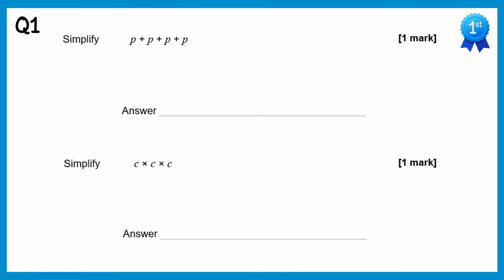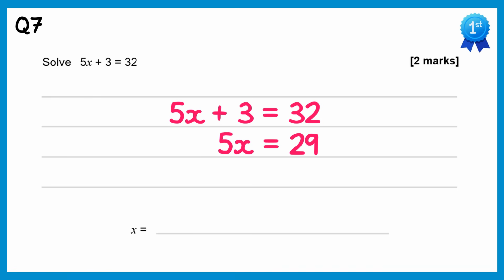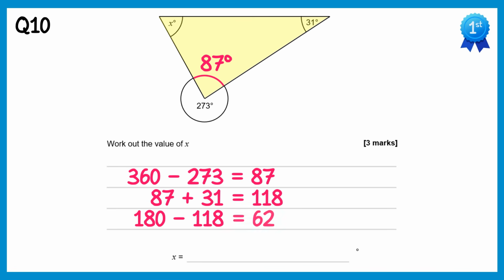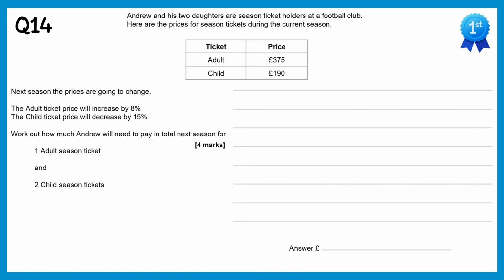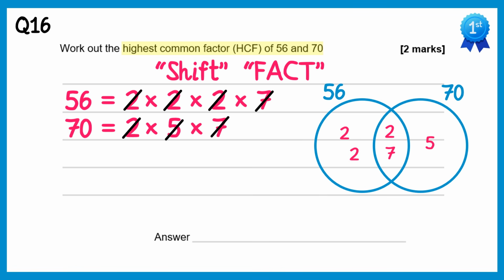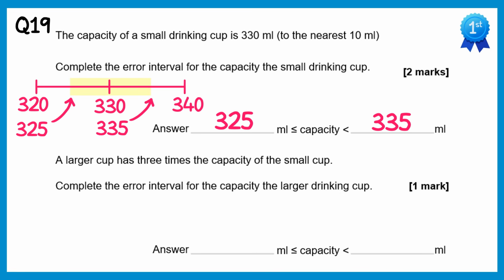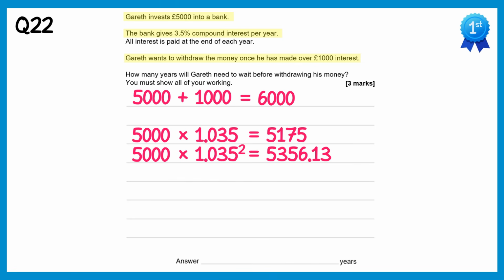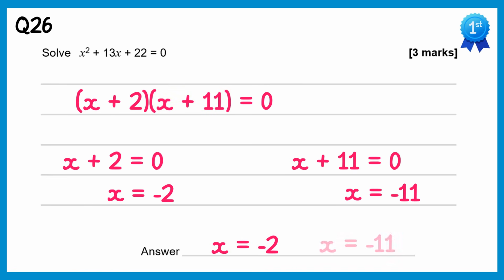[AQA GCSE Maths] - Practice Paper 2F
This paper has been written to help students prepare for AQA’s GCSE Maths Foundation Paper 2. It features topics that frequently appear on paper 2 and those that did not appear on paper 1. The paper is original and created entirely by me and not by the exam board.

0:00 Introduction
0:27 Q1 - Simplifying Algebraic Expressions
0:53 Q2 - Metric Units
1:29 Q3 - Number Lines
2:06 Q4 - Average and the Range
2:50 Q5 - Listing combinations/outcomes
4:29 Q6 - Writing Expressions
5:11 Q7 - Solving Equations
5:49 Q8 - Number Machines
7:44 Q9 - Types of numbers (primes, odd/even) + Factors
9:39 Q10 - Angle Facts
10:29 Q11 - The Range/Write as a ratio
11:39 Q12 - Area of a Circle/Drawing a Circle
13:55 Q13 - Area of Shapes
15:43 Q14 - % Increase/Decrease
17:23 Q15 - Application of Ratio
18:49 Q16 - Highest Common Factors
21:12 Q17 - Best Buys
22:52 Q18 - Transformations
24:40 Q19 - Error Intervals
25:52 Q20 - Mean from a Table
26:55 Q21 - Gradients, intercepts of straight line graphs
29:07 Q22 - Compound Interest
30:47 Q23 - Sequences
31:53 Q24 - SOHCAHTOA (Trigonometry)
33:10 Q25 - Change the subject
34:10 Q26 - Solving Quadratic Equations